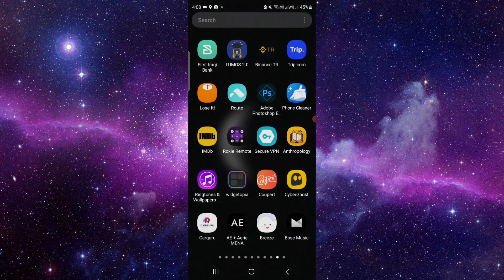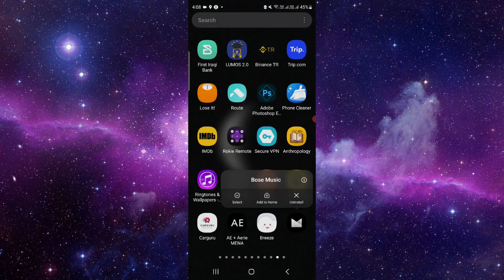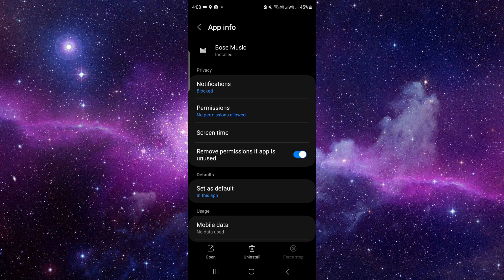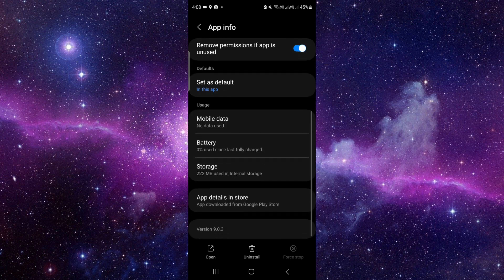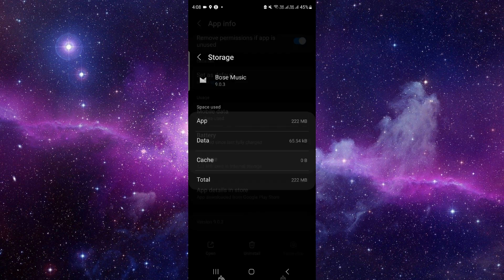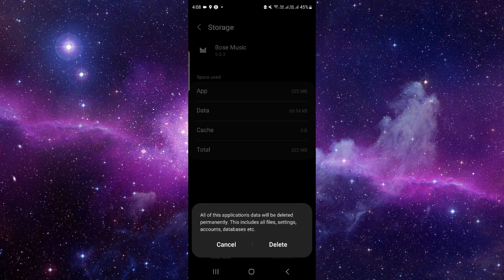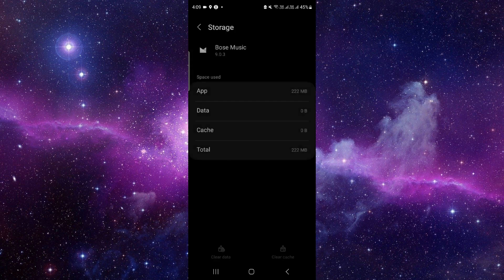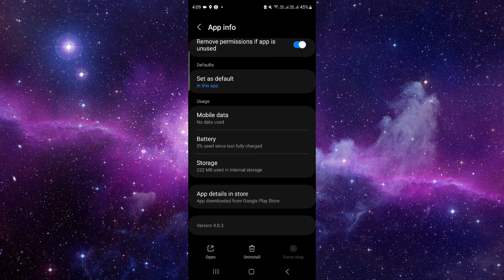✅ How To Fix Bose Music App Not Working (Full Guide)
Having trouble with the Bose Music app? Don't worry, we're here to help you out! This comprehensive guide provides step-by-step solutions to resolve any issues you're encountering with the Bose Music app. Whether it's difficulty connecting to your speakers, playing music, or app crashes, follow along to ensure seamless audio experiences with Bose Music.

Key Learning Points:

Troubleshooting techniques for Bose Music app issues
Solutions for connecting to speakers and playing music
Ensuring smooth operation of the Bose Music app